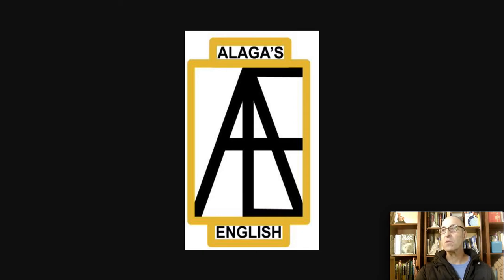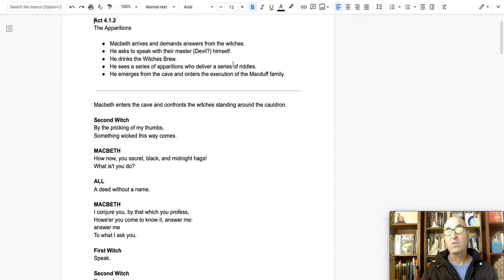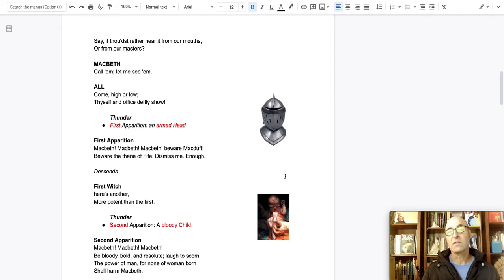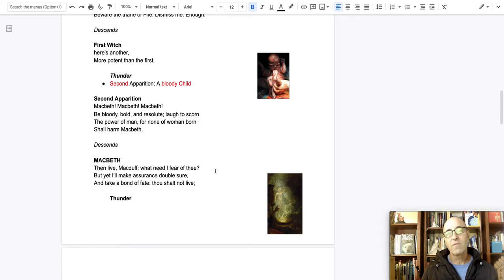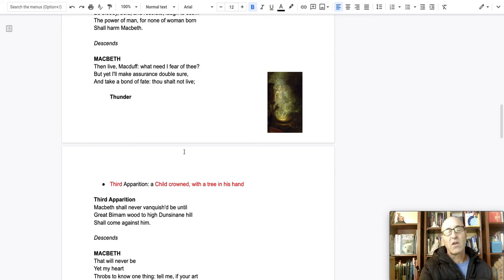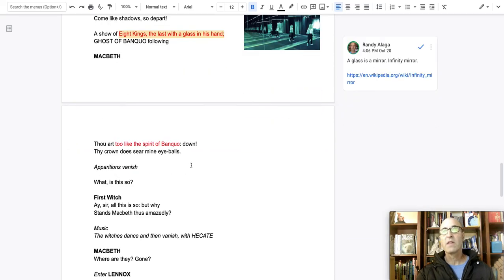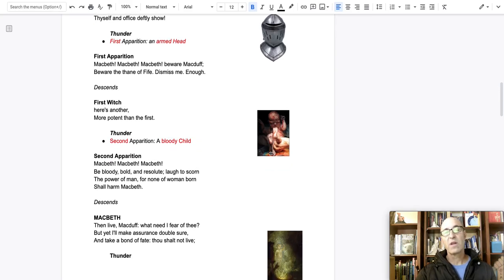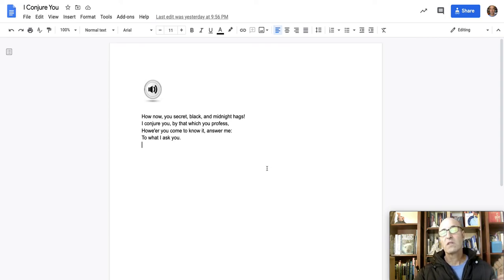Macbeth 4.1.2 Close Reading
Macbeth Act 4 Scene 1